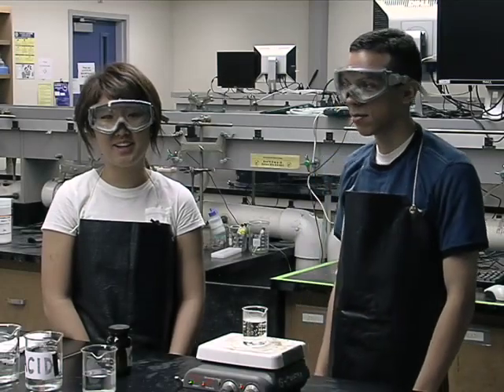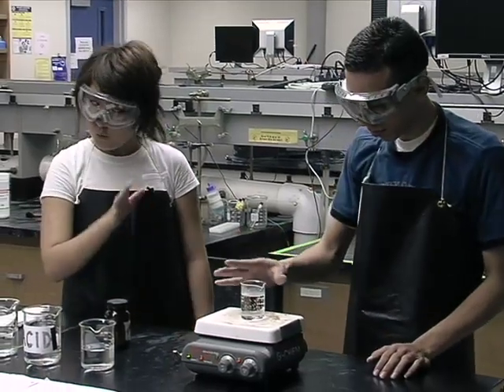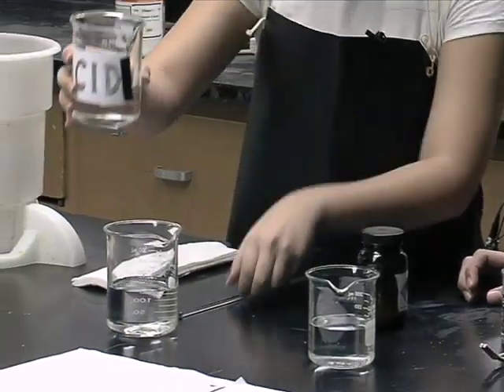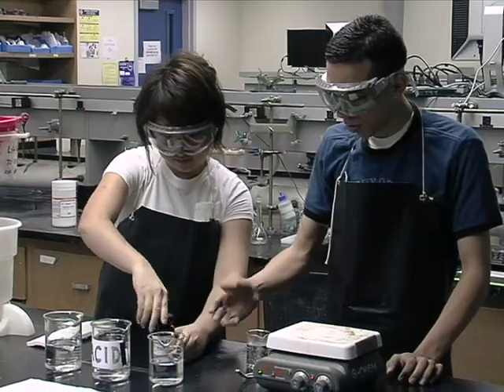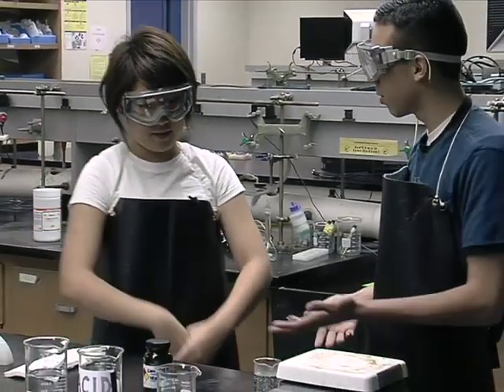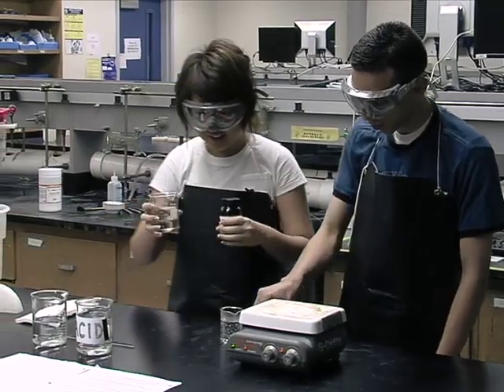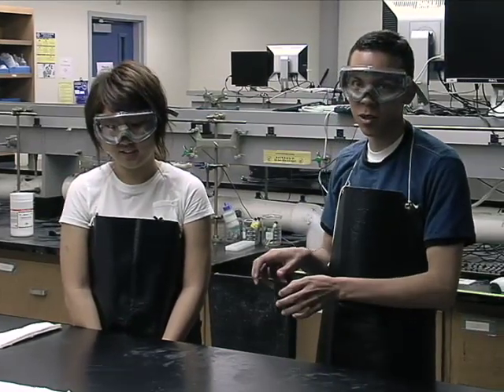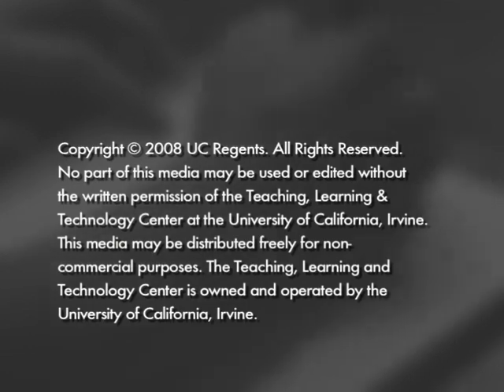Fall 2007 Student Chemistry Video - Lab Safety